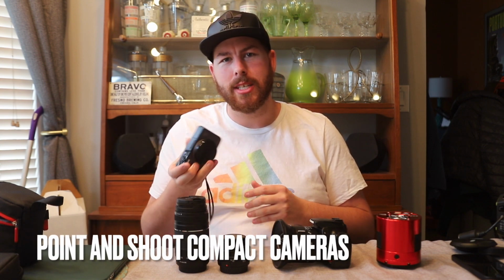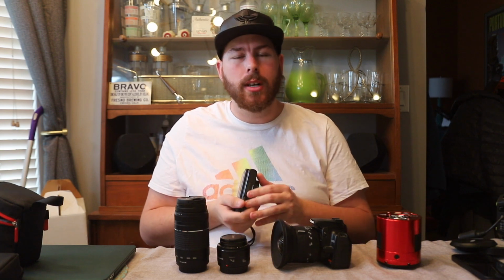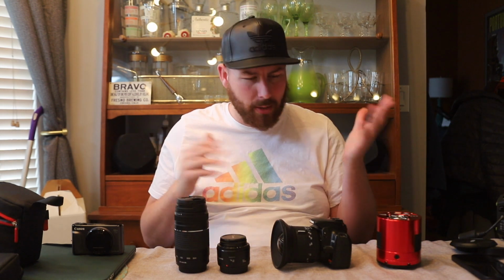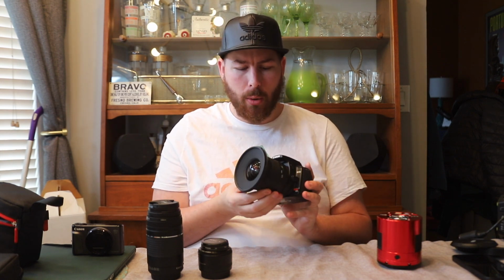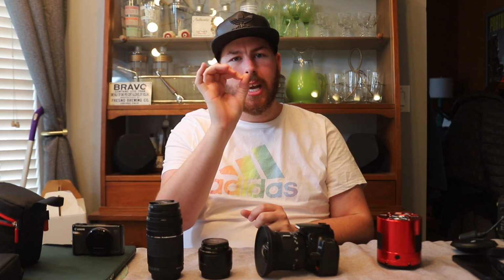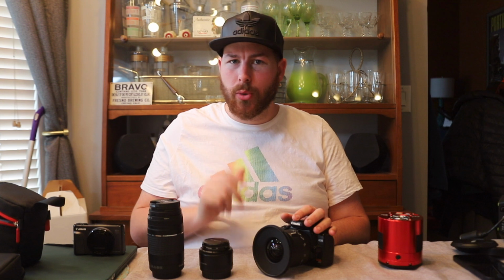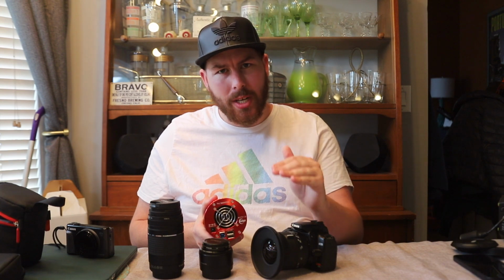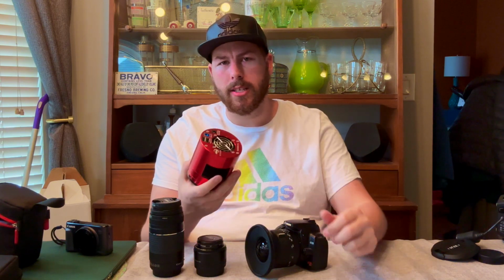Cameras for Astrophotography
In this video we discuss the types of cameras available for astrophotography and strengths and weaknesses of all types. Enjoy!